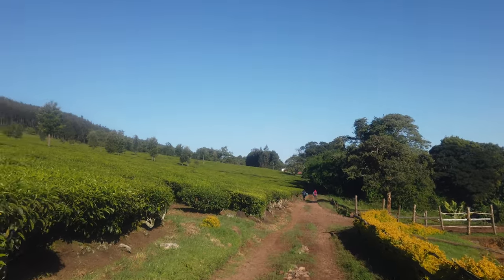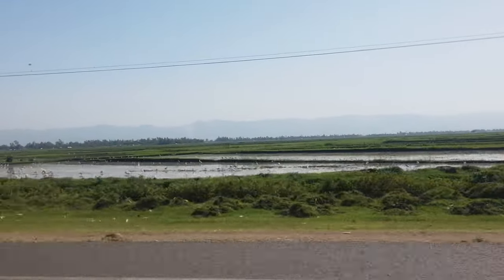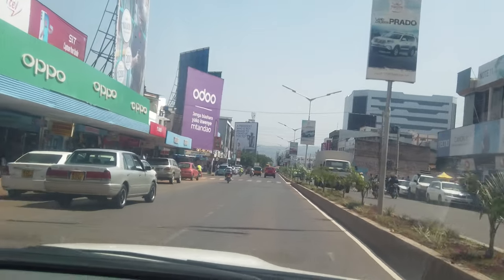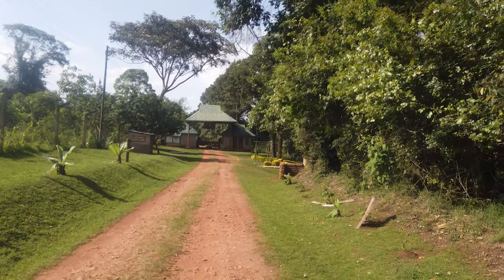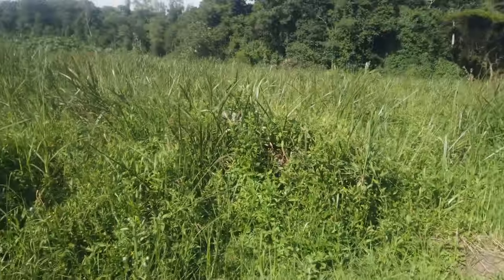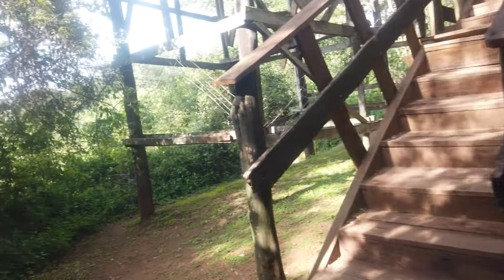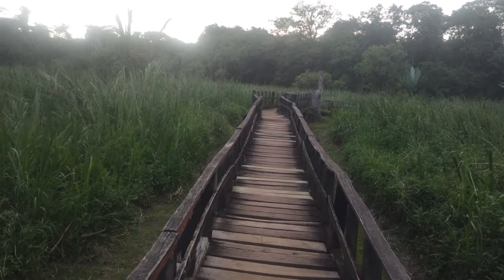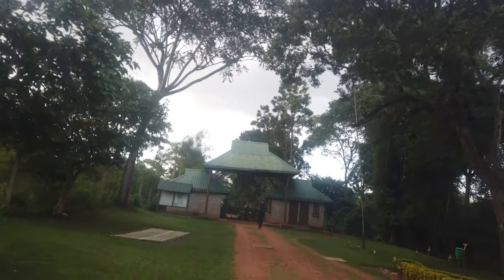Sitatunga antelopes. One of the toughest animals to photograph in the wild.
–––Description–––
Sometimes things go to plan. Saiwa swamp national park, the smallest national park in Kenya is located in Kitale and the home of the sitatunga antelope. Unfortunately, we didn't manage to see any therefore we will redo the trip another day.
–––Description–––

––– Chapters–––

––– Chapters–––

Text version–––

–––Photo Credits–––
––– Photo Credits–––